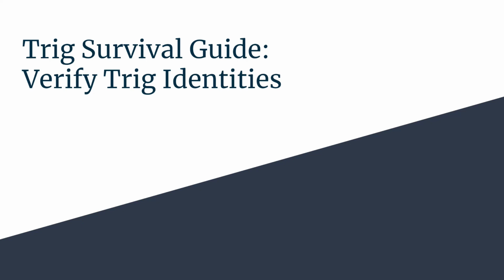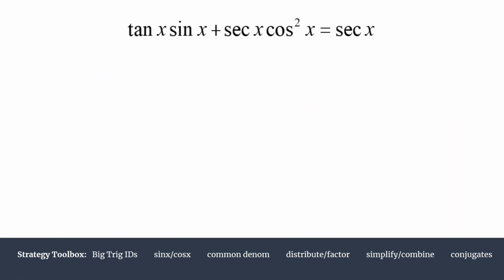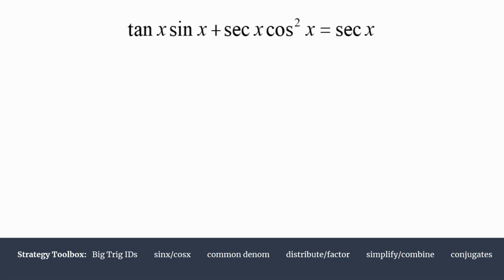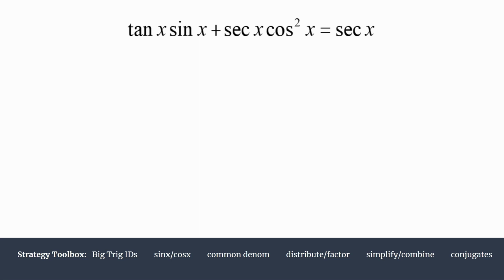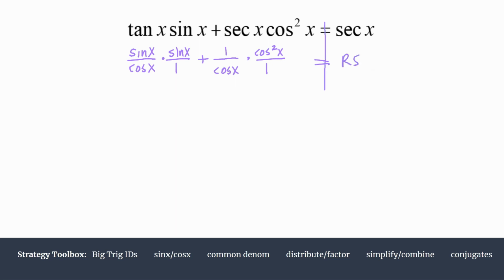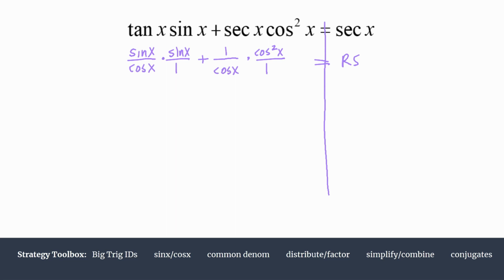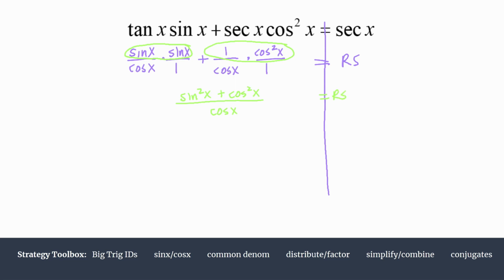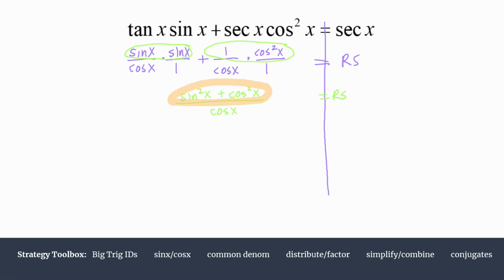Verify tanxsinx+secxcos^2x=secx - Trig Identity Survival Guide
Verify the trig identity tanxsinx+secxcos^2x=secx.

Don’t forget! Before you verify--
1. Manipulate ONLY 1 side, usually the more complex side
2. Strategize
3. Pause to assess progress

For worked examples of verifying trig identities plus helpful tips and strategies, check out: